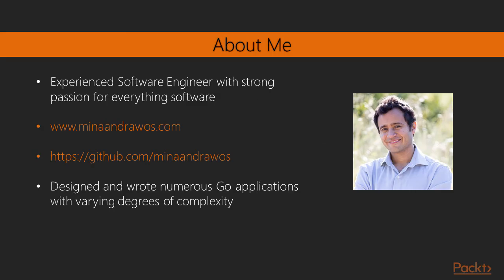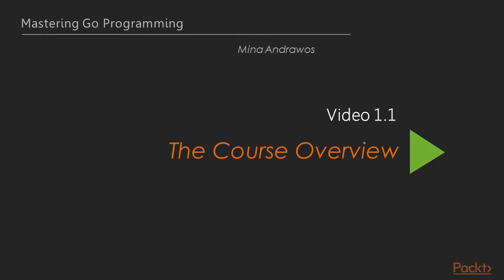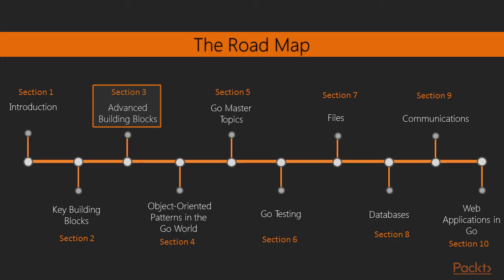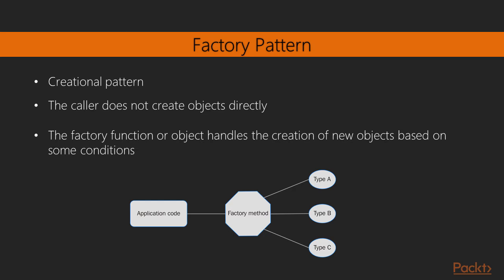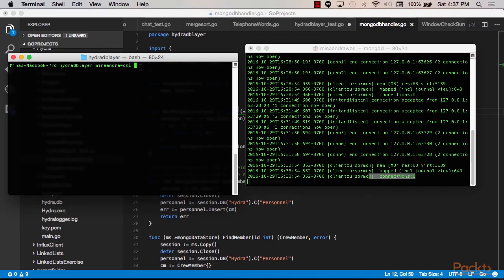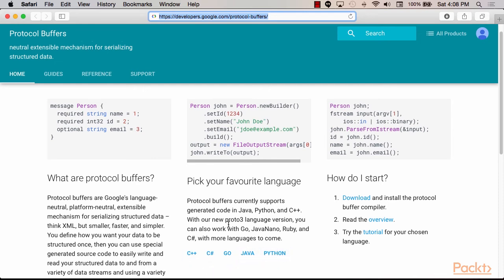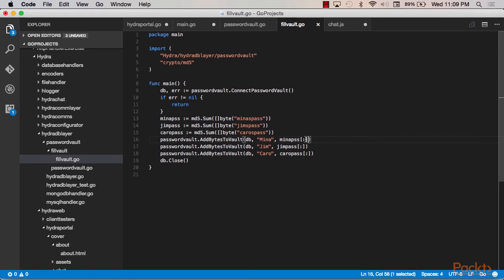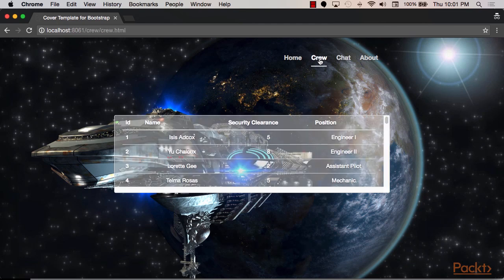Mastering Go Programming : The Course Overview | packtpub.com